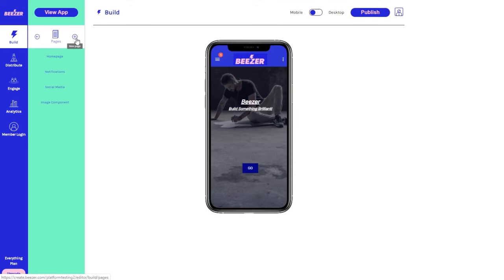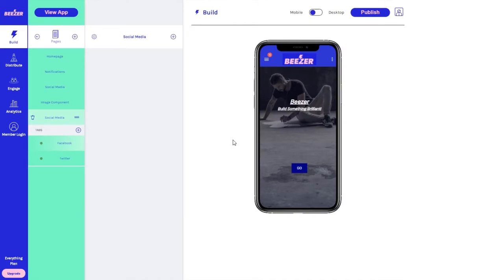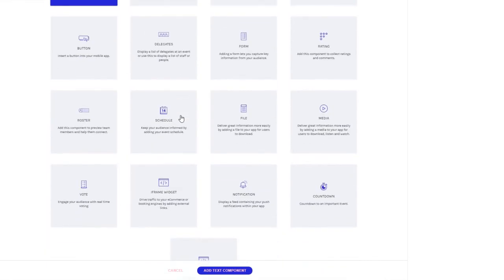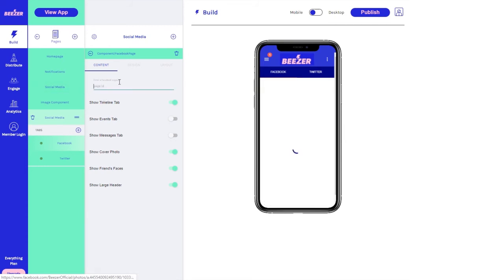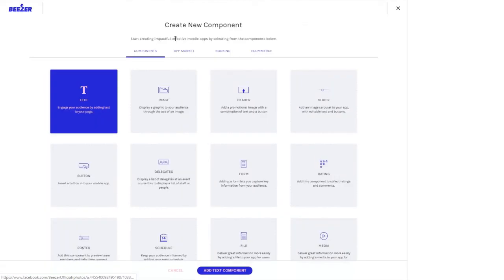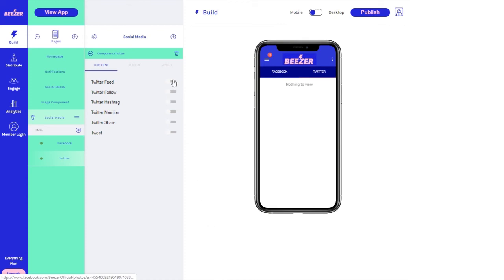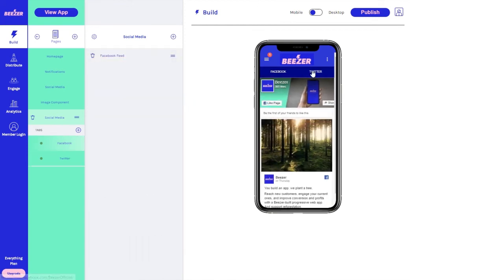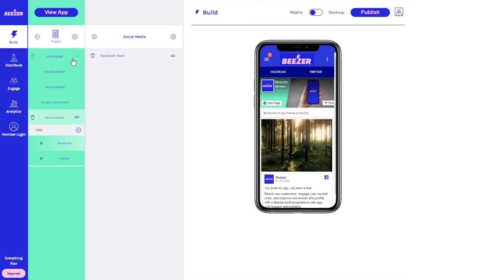How to Integrate Social Media into your App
Give your customers a one-stop shop to see your updates across all of your social media streams in real time! Check out this video for step by step instructions on how to integrate your various social media streams into your app.